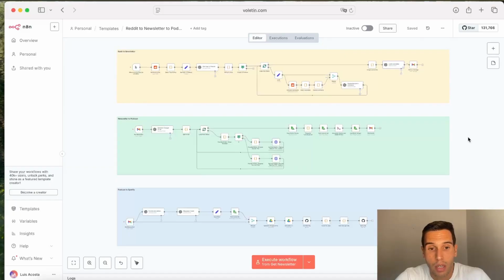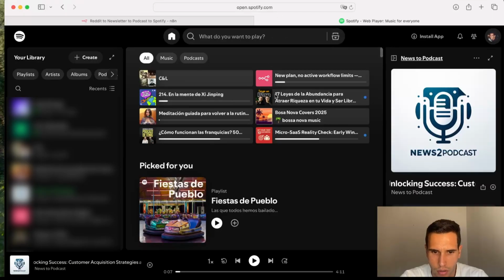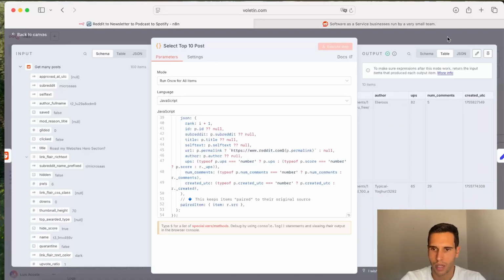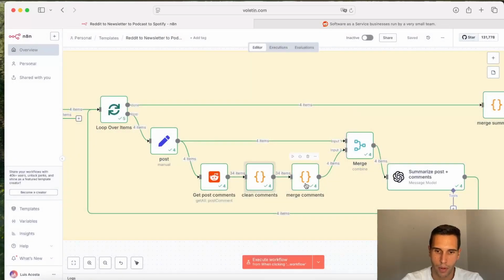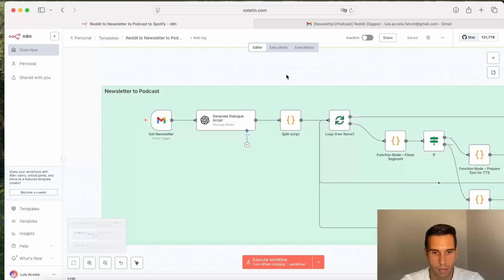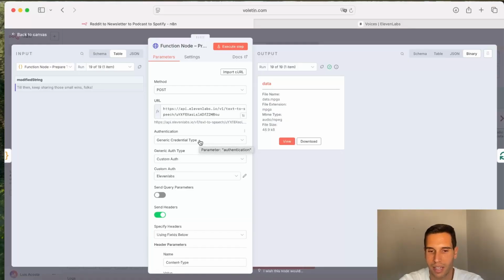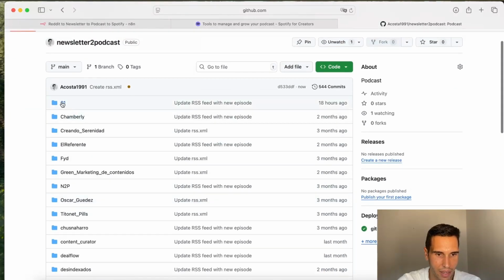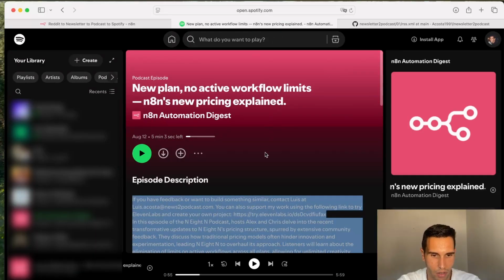Build a Podcast with AI - Automated from Content Curation to Spotify Upload (n8n+ElevenLabs+OpenAI)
🎙️ Create your own automated AI podcast with n8n, ElevenLabs, and OpenAI

In this video, we’ll show you step by step how to build a fully automated podcast with AI and upload it directly to Spotify using n8n, ElevenLabs, and OpenAI.

We’ll go through a complete automation tutorial divided into three main parts:

1️⃣ Content Curation — automatically generating content from Reddit threads or any source. Template:

2️⃣ AI Voice Generation — converting text into natural-sounding audio with text-to-speech (TTS) using ElevenLabs and OpenAI. Template:

3️⃣ Podcast Publishing Automation — uploading to Spotify, Apple Podcasts, and other platforms without manual work. Template:

During the process you’ll learn how to:

✅ Repurpose existing content and automatically turn it into podcasts.

✅ Use AI voices to create realistic two-voice scripts.

✅ Automate the entire process from idea to distribution.

✅ Save time and scale your podcast without needing technical skills.

This tutorial is perfect for creators, entrepreneurs, and businesses that want to launch an AI-powered podcast or give new life to existing content.

⏱️ Timestamps
00:00 Introduction & overview
00:14 Main workflow components
03:43 Use cases
06:00 Example
09:00 First block: Newsletter creation
22:07 Second block: Audio generation
32:07 Third block: Publishing on Spotify
40:23 Conclusion & final thoughts